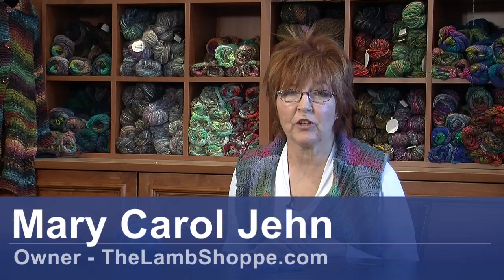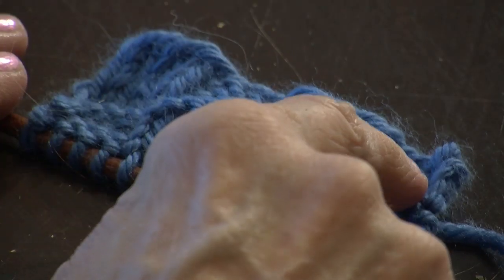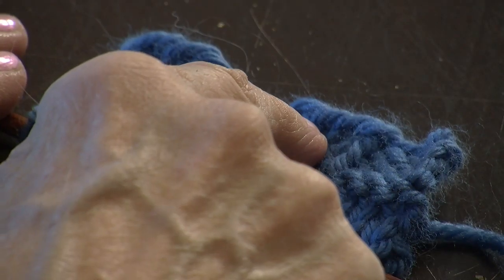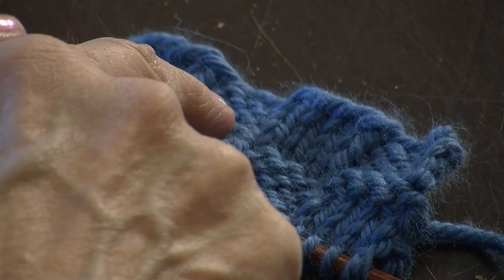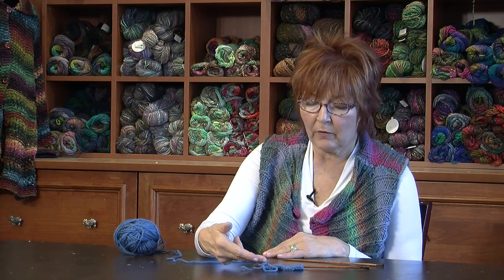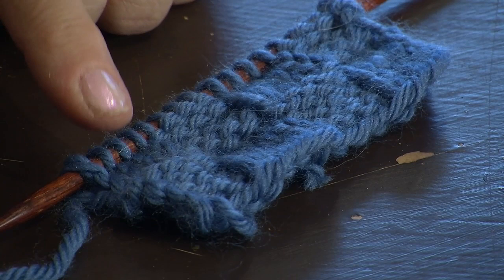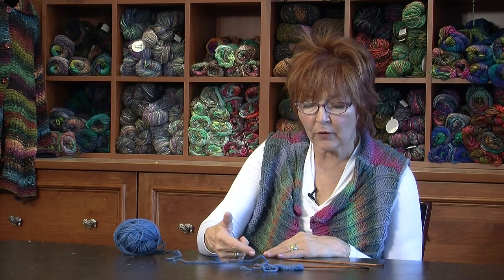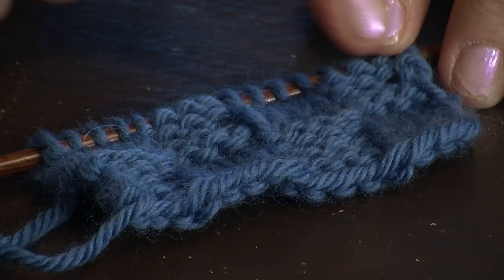How to Knit : Basket Weave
The basket weave knitting stitch is completed in sets of four or five stitches at a time, and it consists of alternating sets of knitted and purled stitches. Complete a basket weave knitted project with a demonstration from an experienced knitting instructor in this free video on yarn crafts.

Bio: Mary Carol Jehn owns TheLambShoppe.com in Denver, Colorado, which carries one of the largest selections of yarn in the United States.
Filmmaker: Paul Sampson